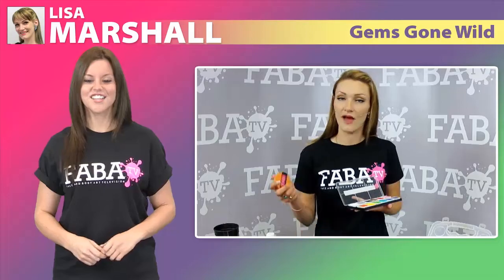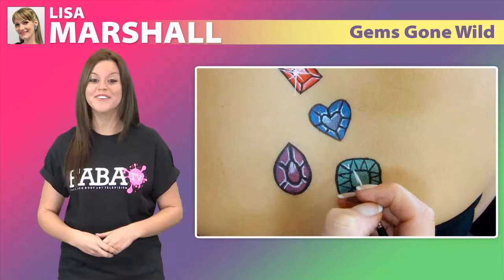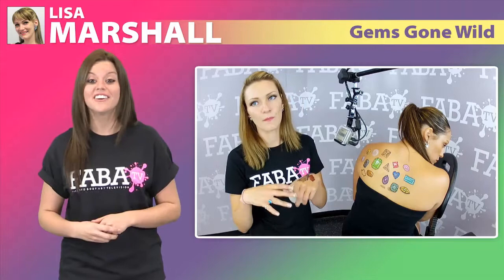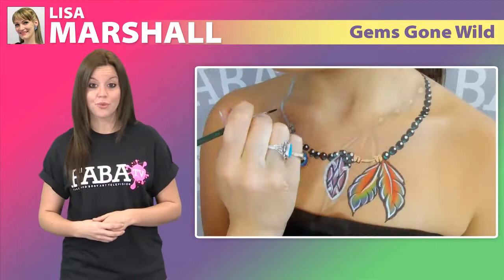Gems Gone Wild by Lisa Marshall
In this class Lisa teaches you how to create basic to advanced gems and other precious stones with clasps, claws, and chains that look as if the jewelry is real!  Lisa will demonstrate how the use of shadowing plays an important role in creating these designs. Don't miss out on these Gems Gone Wild!